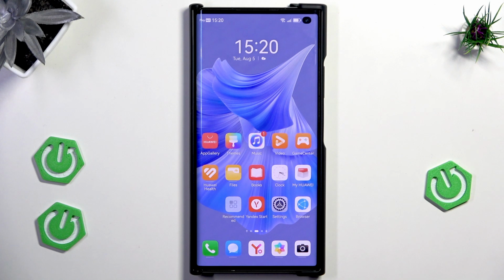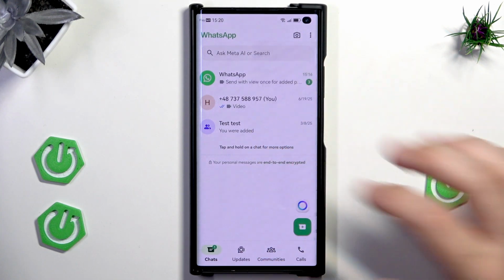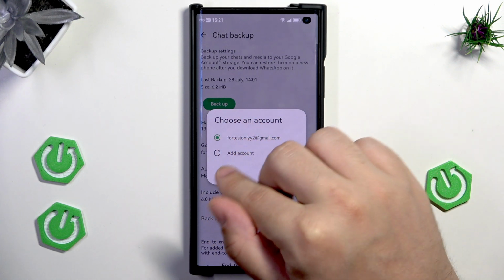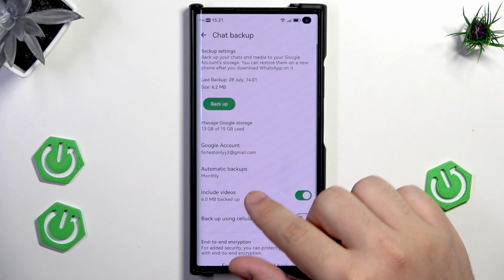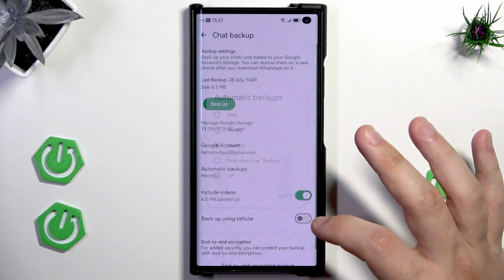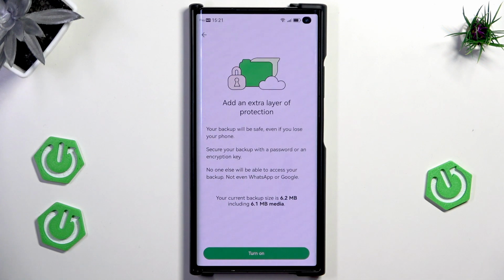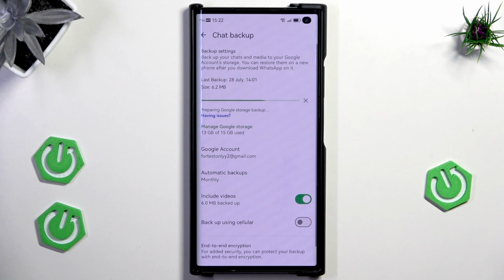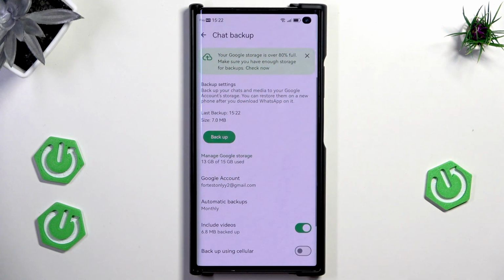HUAWEI Mate Xs 2 – How to Backup WhatsApp Chats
Learn how to create a WhatsApp backup on your HUAWEI Mate Xs 2 and keep your messages safe. In this video, we show you step-by-step how to open WhatsApp, access the backup settings, choose your Google account, set up automatic backups, include videos, and enable end-to-end encrypted backups. You’ll also find out how to check your Google storage and start the backup process. This guide is perfect for anyone who wants to protect their WhatsApp chats and media on the HUAWEI Mate Xs 2, whether you’re switching phones or just want peace of mind.

How to backup WhatsApp on HUAWEI Mate Xs 2?
How to enable automatic WhatsApp backup on HUAWEI Mate Xs 2?
How to restore WhatsApp chats from backup on HUAWEI Mate Xs 2?

0:00 Introduction
0:06 Open WhatsApp and go to Settings
0:20 Access Chat Backup options
0:30 Select Google account for backup
0:52 Set up automatic backup frequency
1:12 Include videos in backup
1:18 Enable end-to-end encrypted backup
1:40 Check Google storage and start backup
1:47 Backup process and confirmation
2:04 Check last backup details